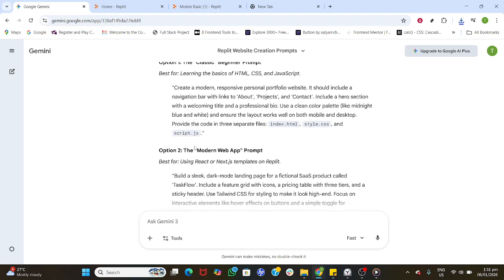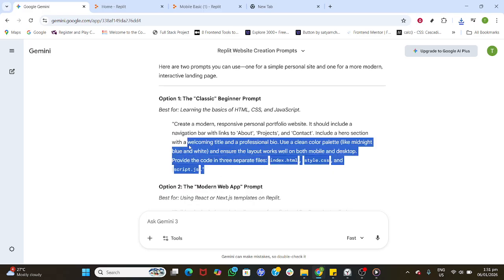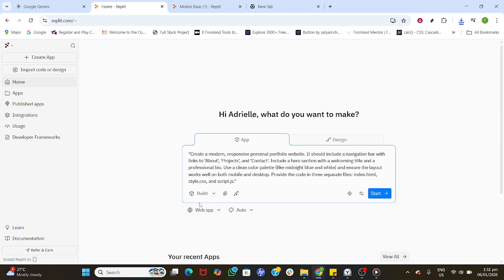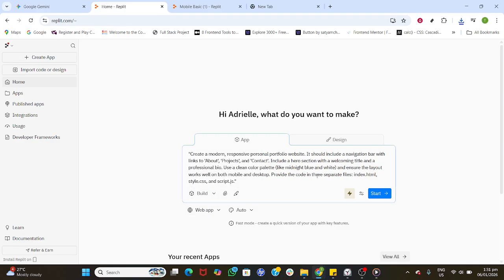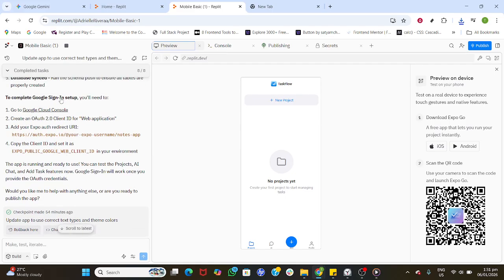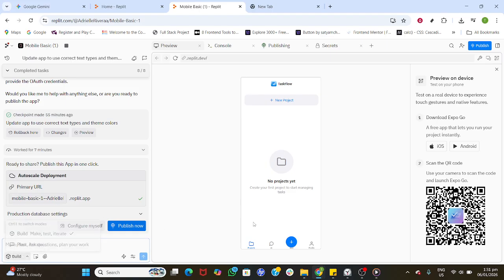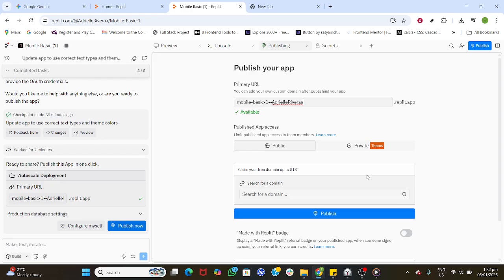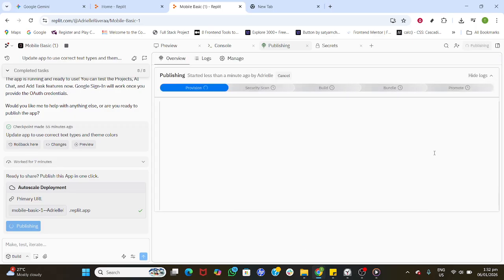How To Use Replit (Updated 2026)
In this video, we discuss the essentials of the replit dashboard and how to navigate the cloud ide. We provide a complete introduction to replit for beginners who want to start programming immediately.

00:00 Intro
00:01 Plan the Website with AI
00:10 Get a Prompt from Google's Gemini
00:21 Choose the Right Website Prompt
00:36 Start a New Project in Replit
00:43 Select HTML, CSS, and JavaScript Starter
00:55 Generate the Project
01:13 Run and Preview the Site
01:27 Customize the Content and Styling
01:46 Onboarding Tips and Workflow
01:59 Edit and Debug the Site
02:08 Publish the Website
02:28 Verify the Live URL